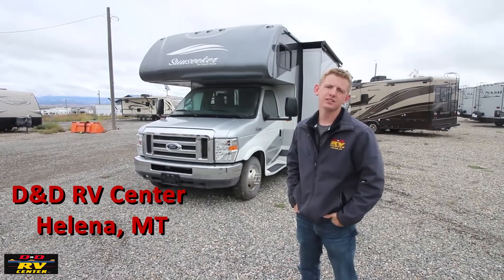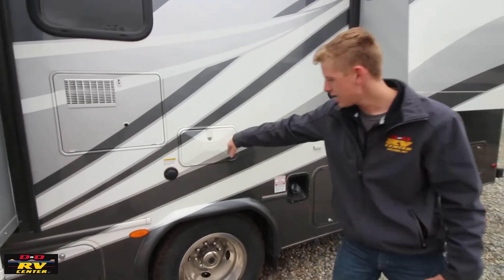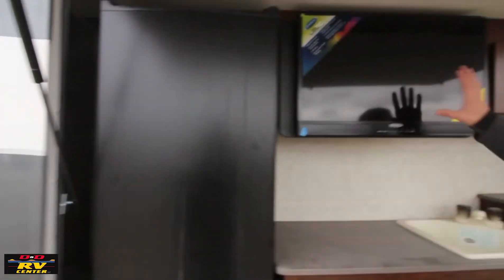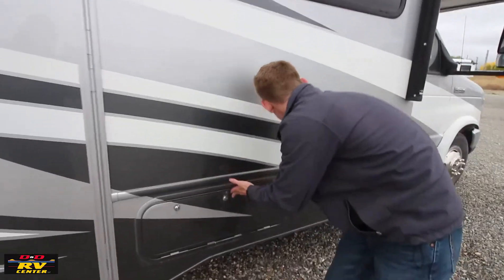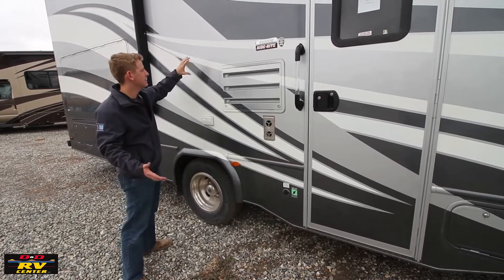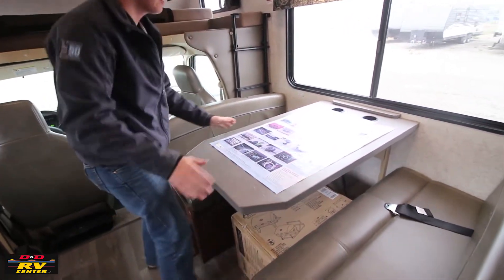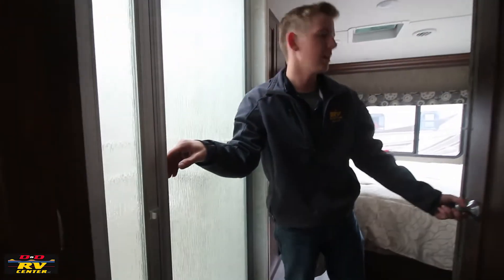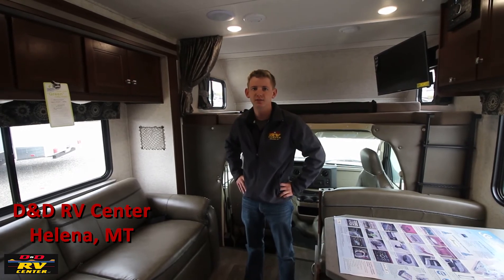Take A Tour Of This Brand New Sunseeker 2860DS Motorhome At D&D RV Center, LLC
Take a tour with Chase Grady on this 2017 Sunseeker 2860DS Class C Motorhome!

D&D RV Center, LLC
Helena, MT 59601